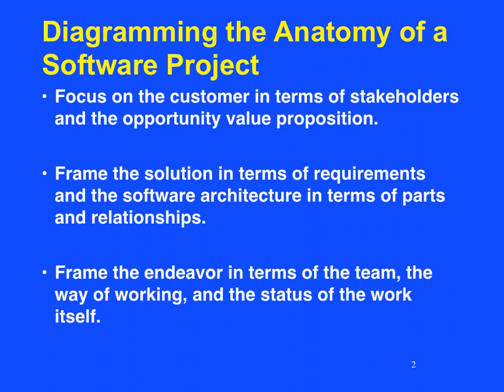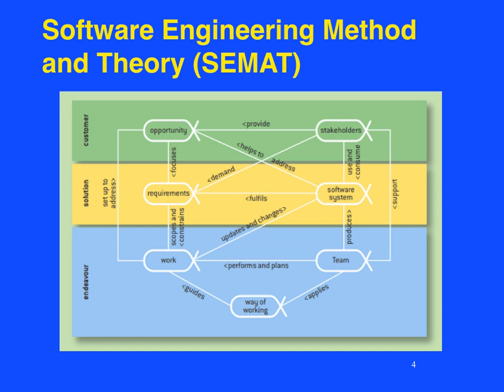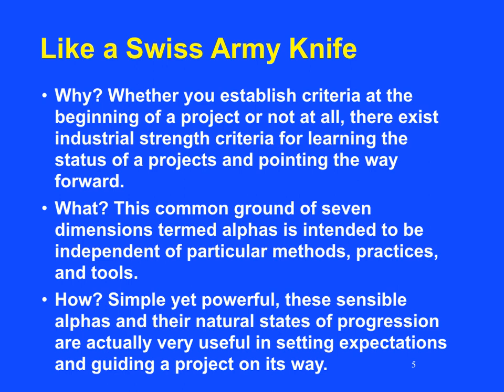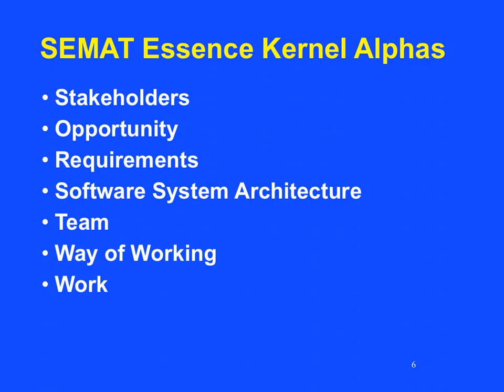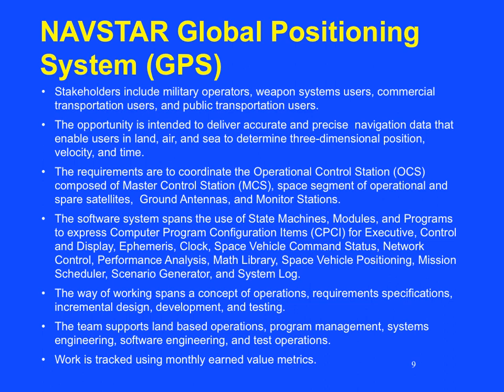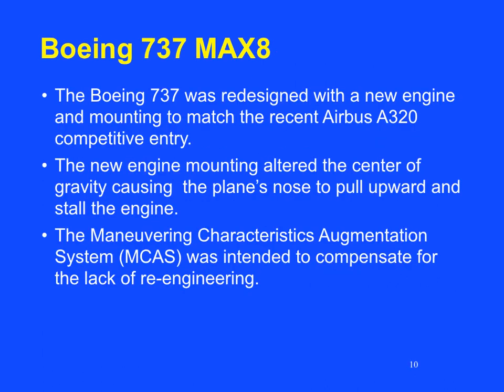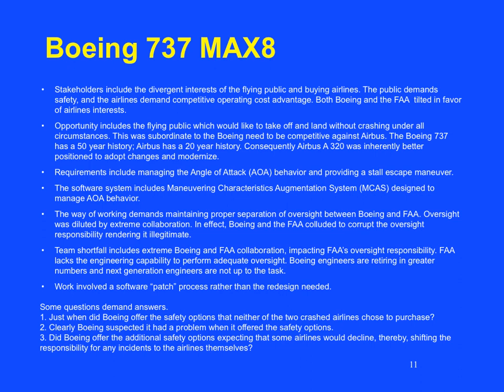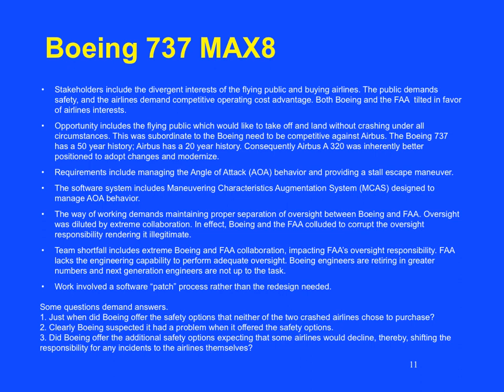Overseeing a portfolio of software projects YouTube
How to oversee an organization’s portfolio of software intensive projects as part of a business strategy? The first step is to diagram the anatomy of each project. Diagraming the anatomy of a project demands the right mix of generalist and specialist skills, skills that combine both interconnecting parts and depth of knowledge.